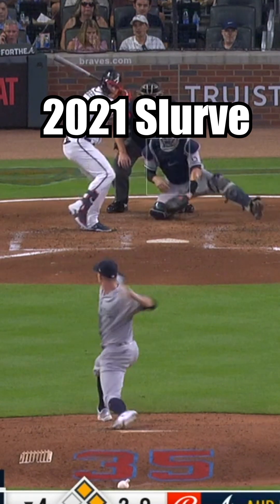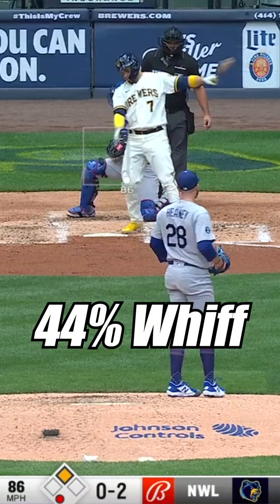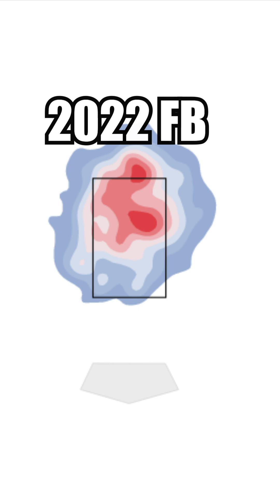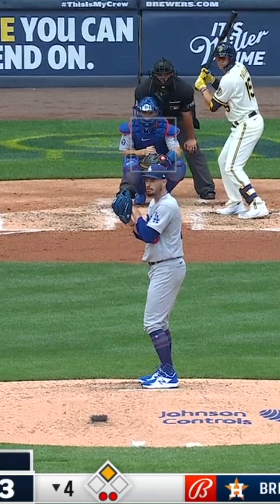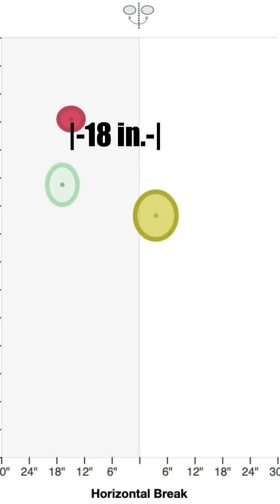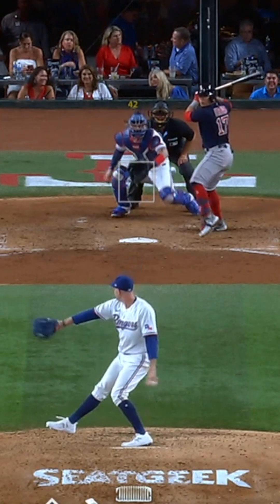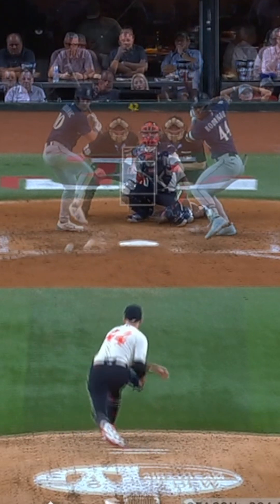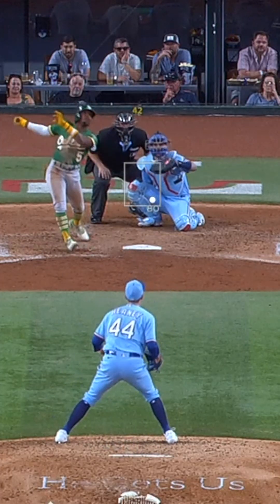What Happened to Andrew Heaney in 2023- Part 3 Slider Changes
Slider Changes

Between 2022 and 2023 Heaney’s Slider took a dive in its performance. Dropping from a 44% Whiff to a 29% is just one of the most noticeable statistical changes

The Slider profile change a little in 2023, becoming a bit bigger, adding more glove side movement. But that shouldn’t account for the drastic difference in performance

The change most likely is tied to his Fastball usage. By changing his primary FB location from the arm side to the glove side, the slider no longer tunneled well

In addition, adding extra horizontal movement to the glove side created more separation between the pitches. Because the FB was being throw to the glove side it made it that much easier to recognize the SL because of its significantly wider Horizontal Release Angle. Think of it this way, to get the FB over the plate on the glove side the pitch starts 14-15 in on a RHH. Then to land the SL it would be starting on the outer third of the plate for a RHH. The two pitches never follow the same trajectory out of the hand, making it easy to identify the pitches, and lead to a drop in performance